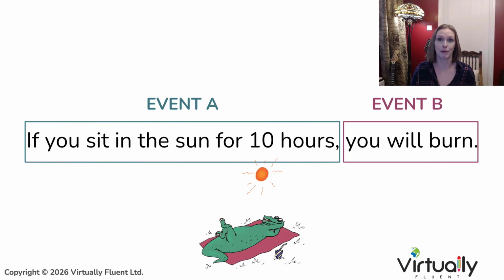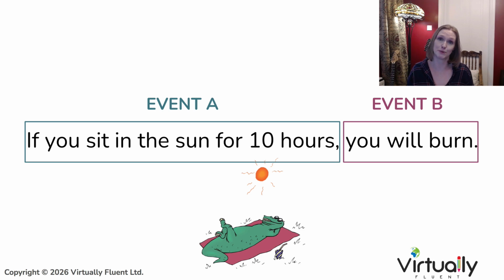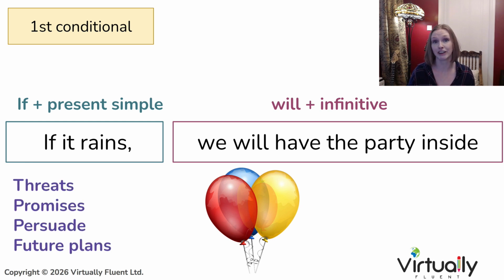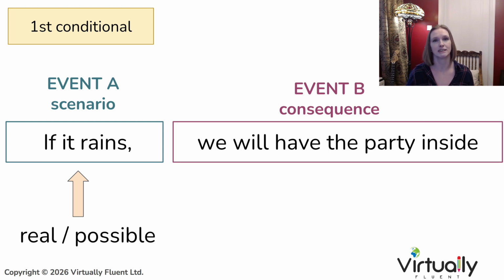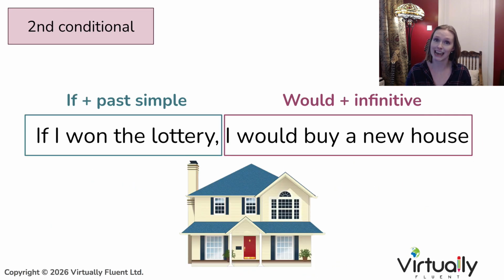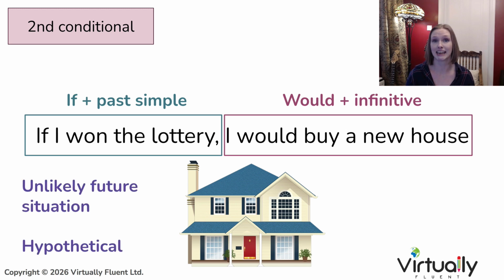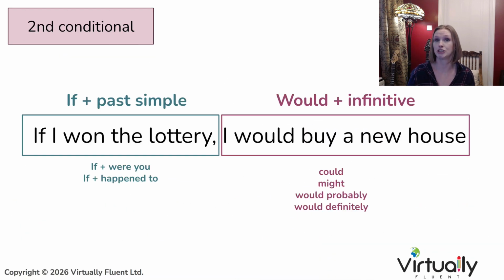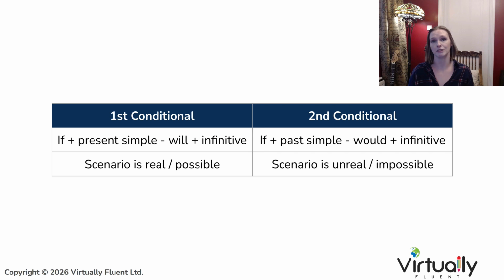First vs Second Conditional Explained Clearly: Real English Examples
English Level: B2 Upper Intermediate

Are you confused about first and second conditionals in English? This video explains the difference side by side with clear examples, so you can finally use them correctly in real life!

You’ll learn:

✅ How to use first conditional for real situations and predictions
✅ How to use second conditional for imaginary or unlikely situations
✅ Natural everyday examples

This lesson is perfect for upper intermediate English learners (B2) who want to sound more natural and confident.